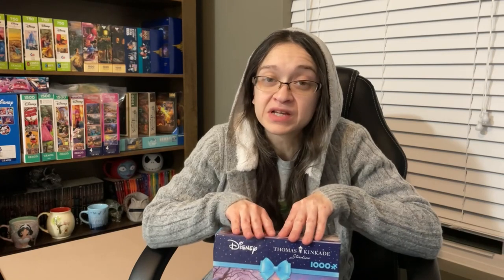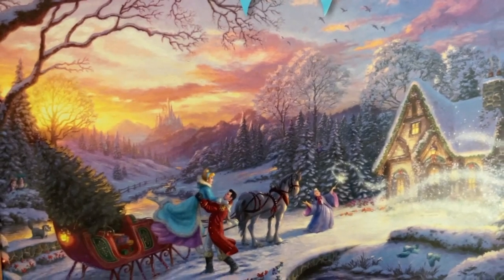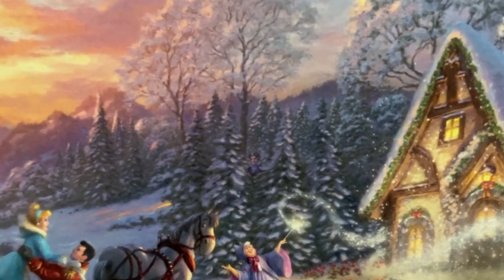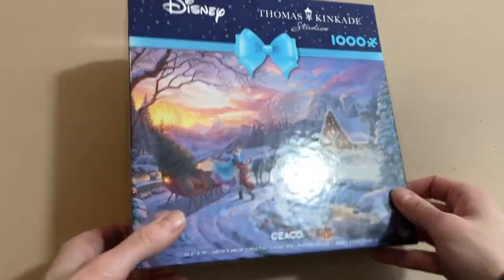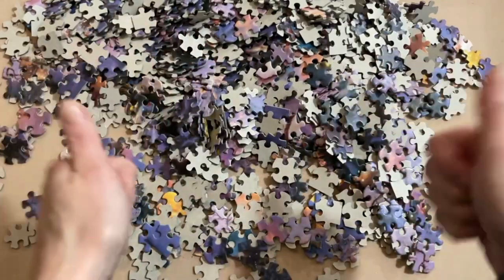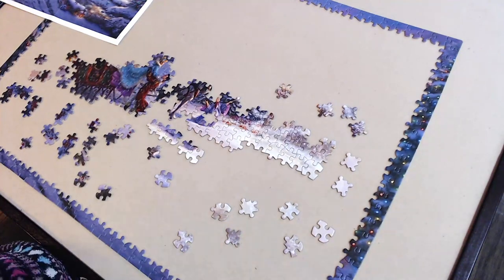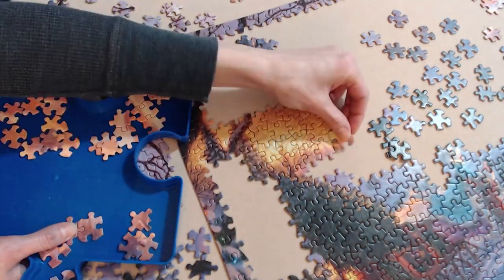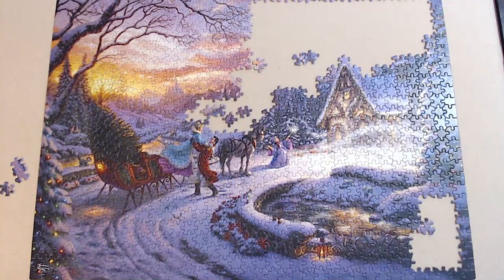Unlocking Magic: Prepping for Christmas with Cinderella in a Festive Disney Puzzle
To get into the spirit of the holiday season, I completed Disney's Thomas Kincaid Studios "Cinderella Bringing The Tree Home" 1000 piece jigsaw puzzle by Ceaco.  This beautiful puzzle was not only fun but quite challenging, and I discuss how I went about my sorting and the completion process.  I do not claim to be an expert (or exceptionally great) at jigsaw puzzles, but I hope some of my methods can give you some ideas on how to complete some of your own puzzles.
Hope some of the sorting methods I discussed can help you. Here are the puzzle sorting trays that I use

Intro 0:00
A Xmas Puzzle 0:50
1st Impressions 01:31
Predictions/Game Plan 03:35
Quick Unbox 04:48
Start/Sort Chat 05:45
Midpoint Notes 07:38
Final Notes/Review 08:40